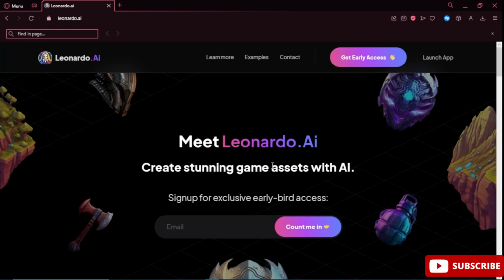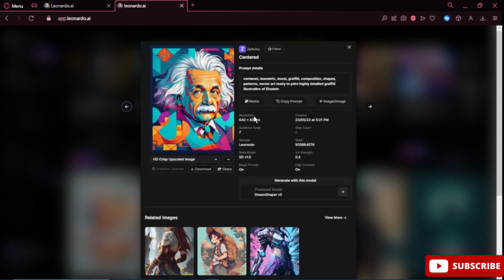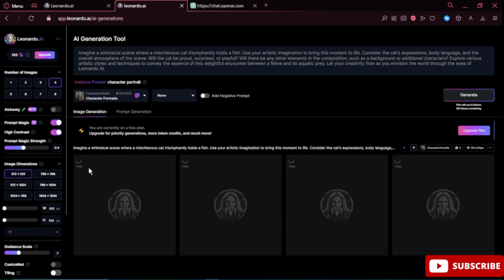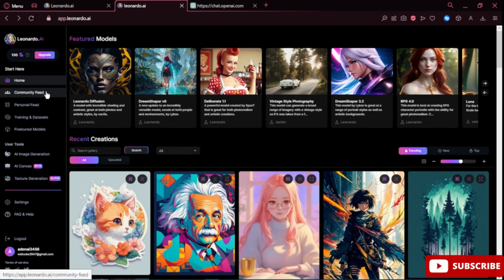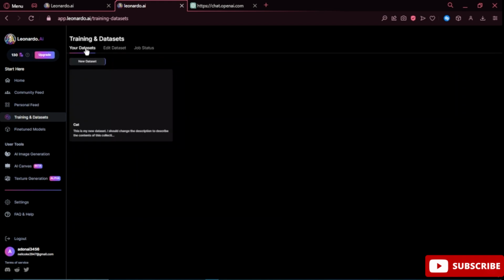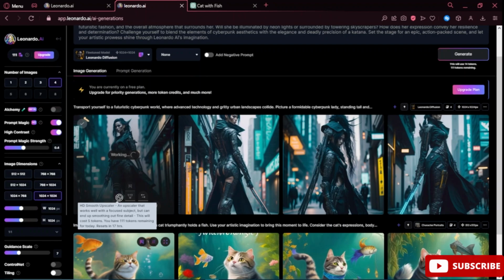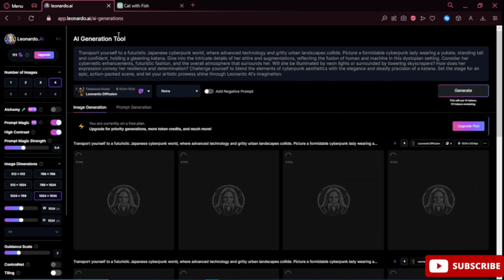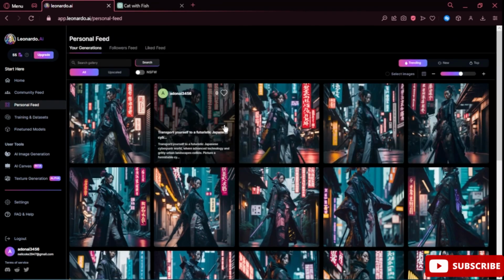Creative T-Shirt Design with Leonardo AI & ChatGPT: Full Guide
Discover how to combine the power of Leonardo AI with ChatGPT to create unique T-Shirt designs! In this video, we explore using AI tools to brainstorm, conceptualize, and refine innovative T-Shirt designs, blending technology and creativity for a standout design process.